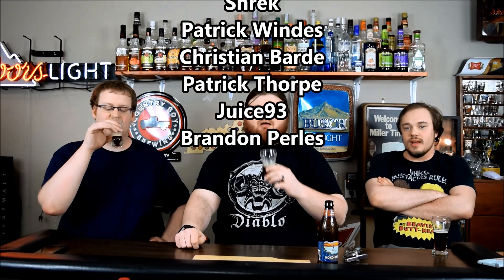Kona Koko Brown Ale Review!